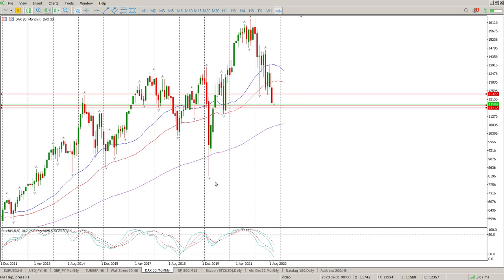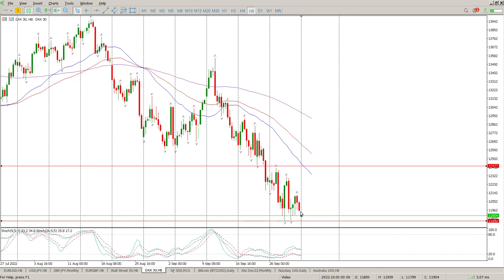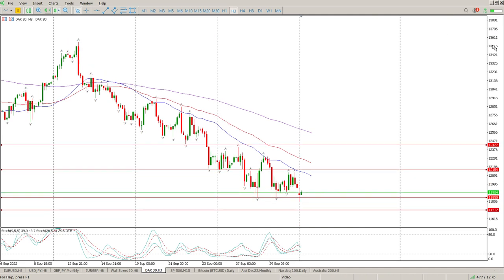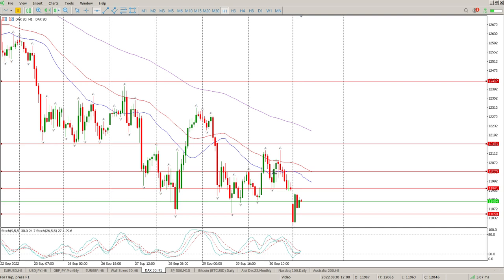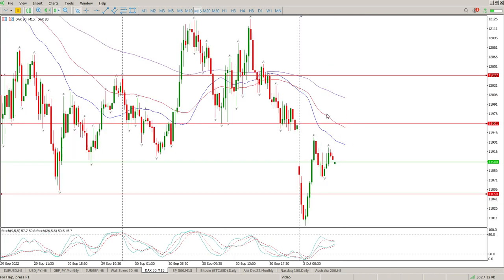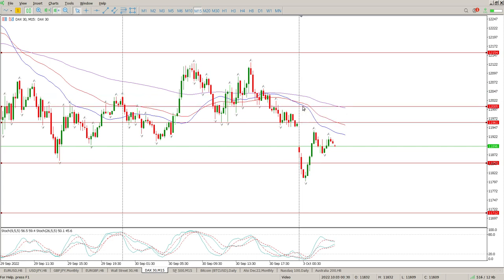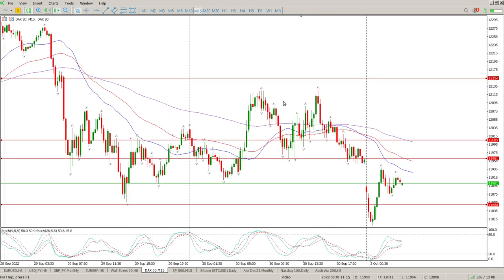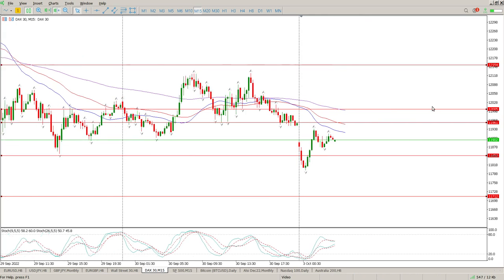DAX 40 Today 3 October 2022 Daily Day Trade Setups and Technical Analysis. Learn to Trade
Daily Day Trade Setups and  Technical Analysis of DAX 40 Today 3 October 2022.